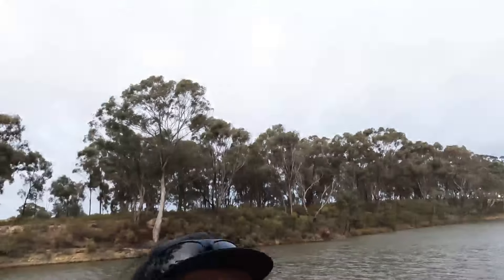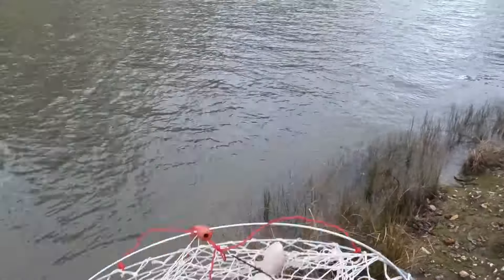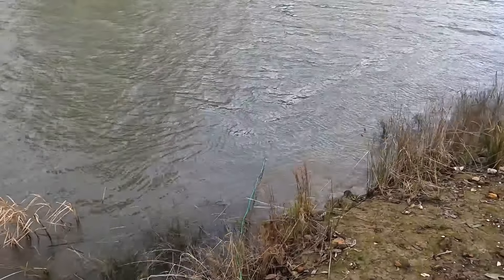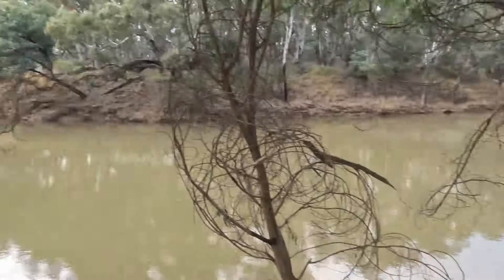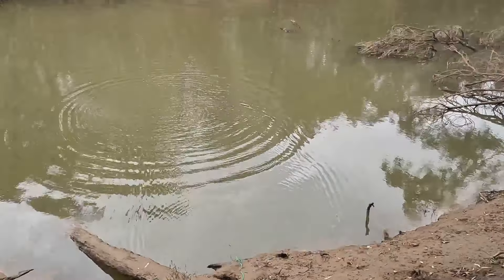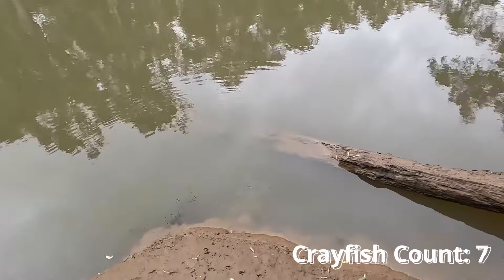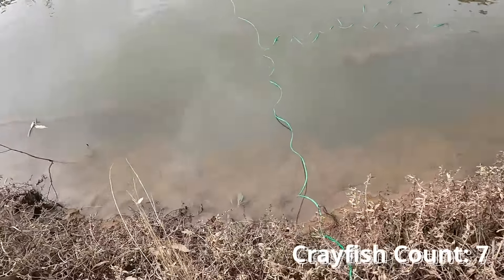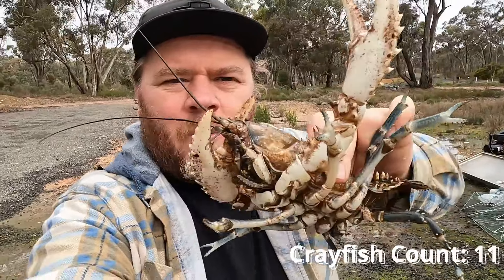Catching Murray Crayfish at Murchison and Toolamba on the Goulburn River!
Join me on an exciting crayfishing expedition as I explore the stunning Murchison and Toolamba areas along the picturesque Goulburn River.

Watch as I set nets, and catch the elusive Murray Crayfish. Immerse yourself in the beauty of these picturesque locations and witness firsthand the thrill of catching these prized crustaceans.

Don't miss out on this unforgettable outdoor adventure!